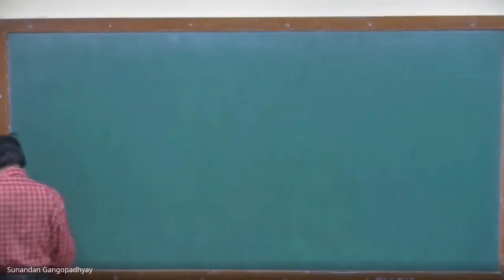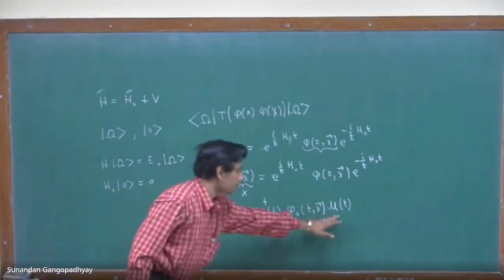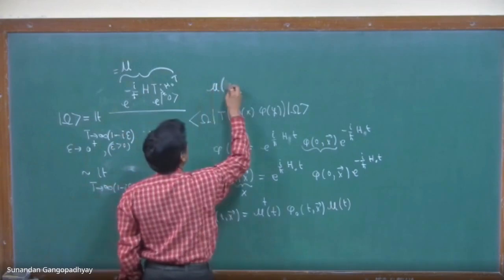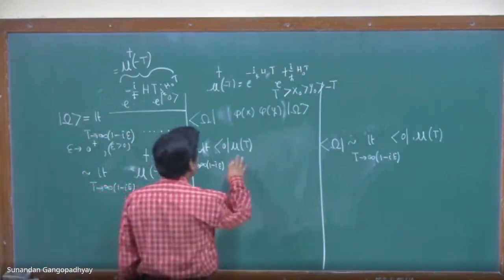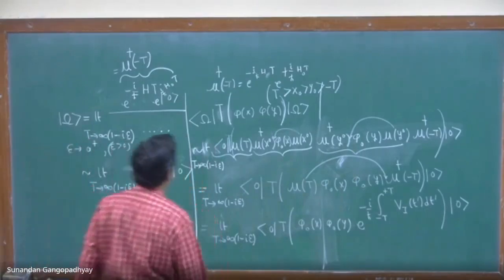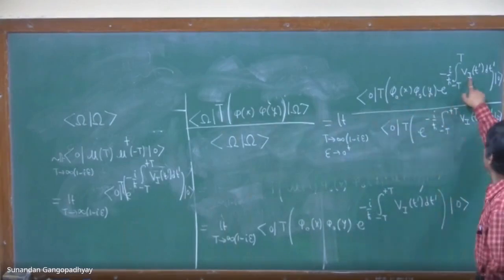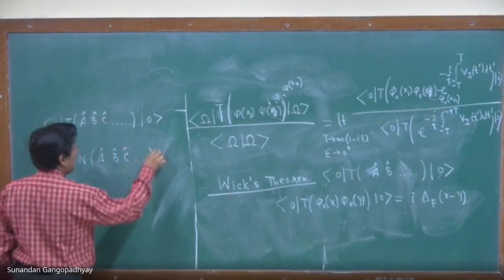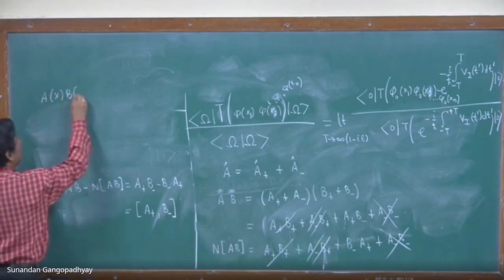Dr. Sunandan Gangopadhyay QFT Lecture 17 2021 02 18